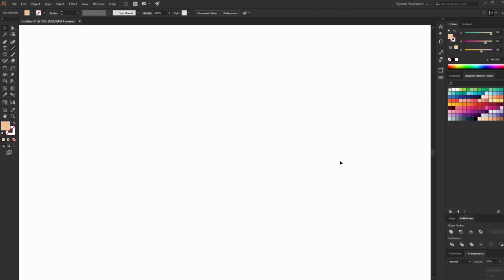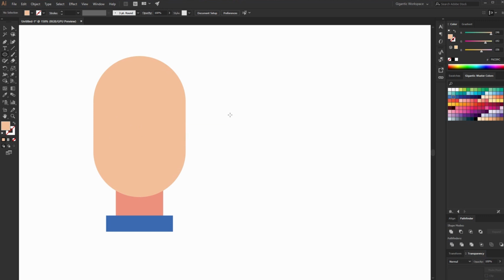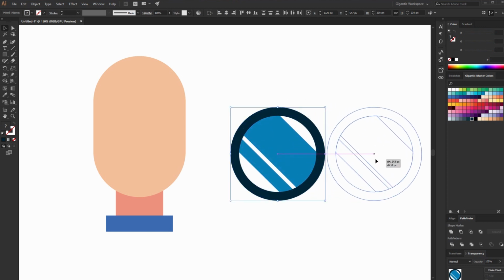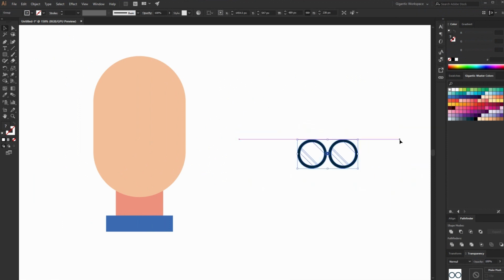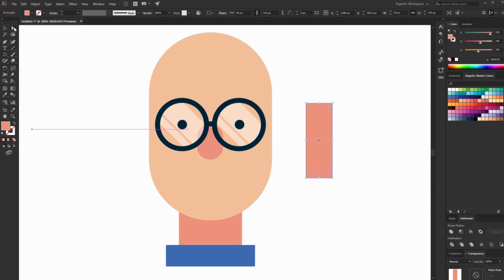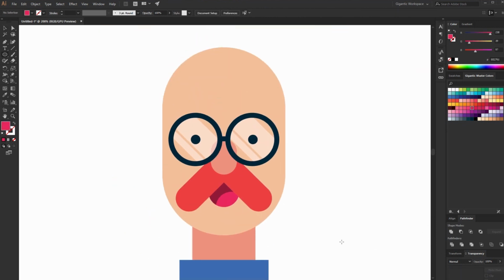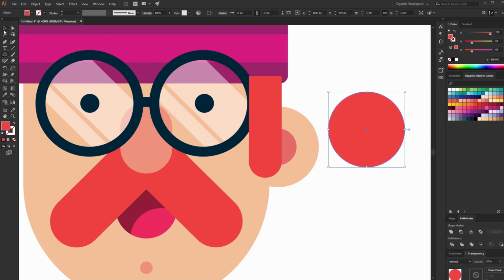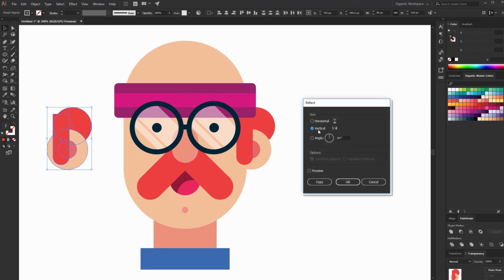EASY CHARACTER DESIGN Portrait in Illustrator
Hey Hey, today I will show you how to draw a flat design character illustration in Adobe Illustrator cc. It will be a simple vector portrait. You can use it for an animation, game design, video explainers, etc.. Enjoy! ❤️